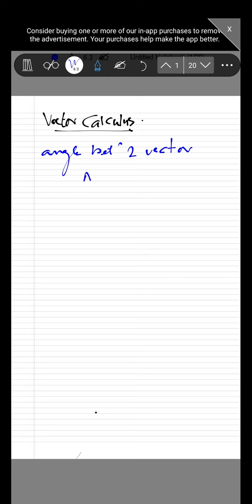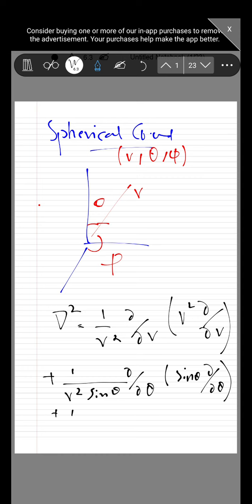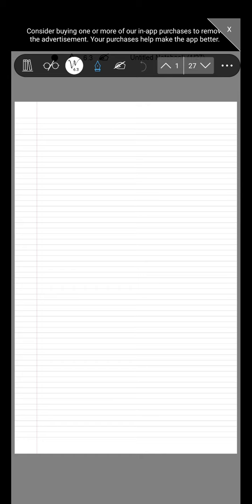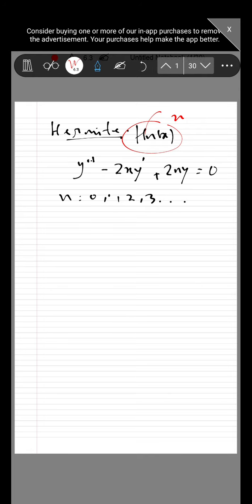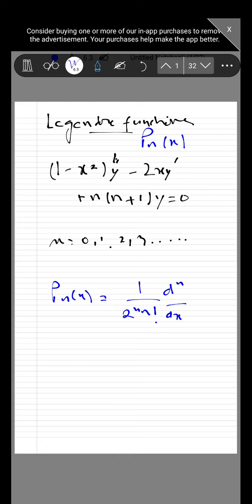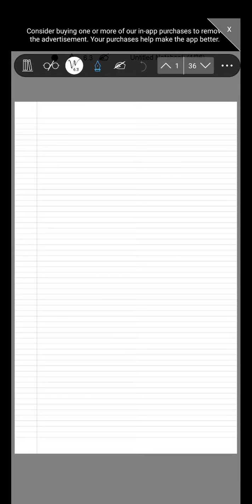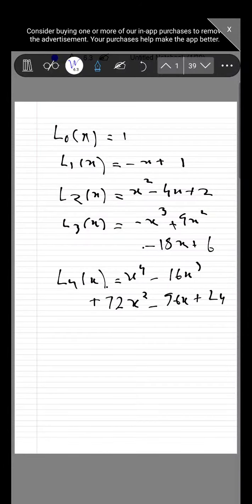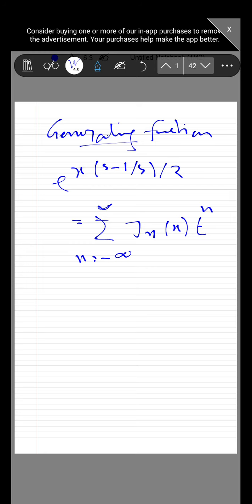207 math phy 4